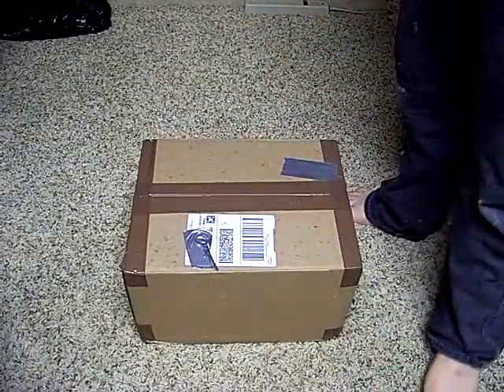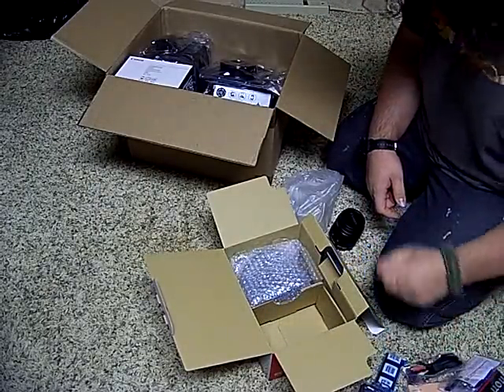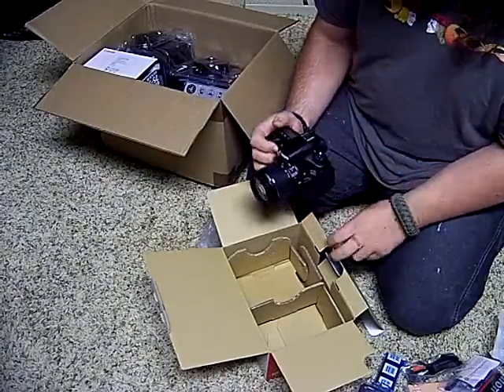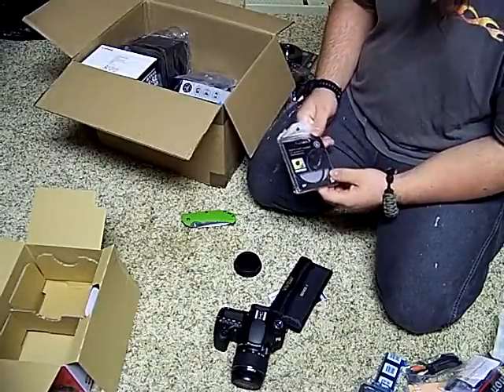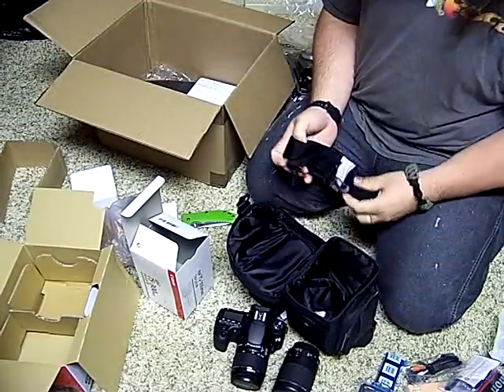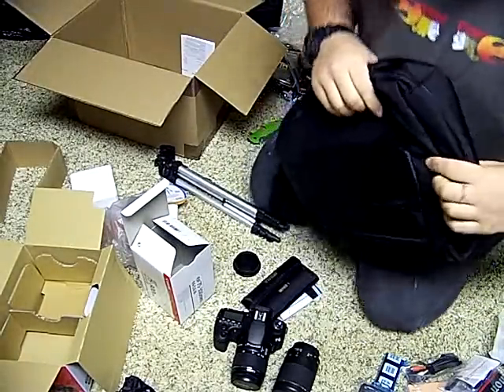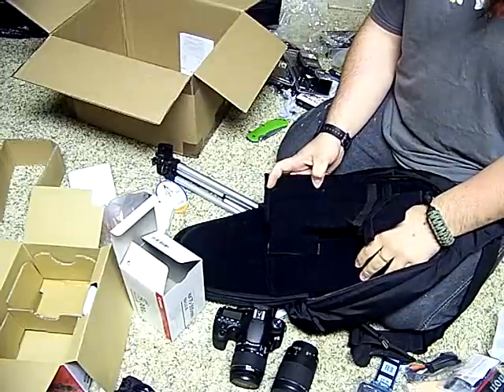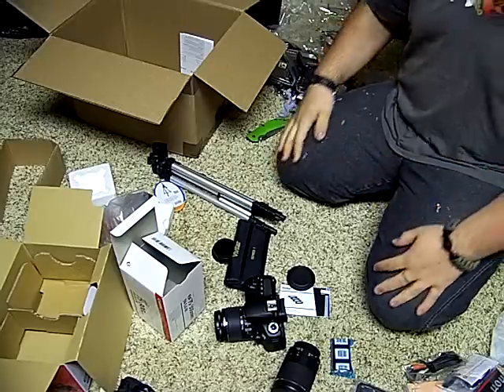Unboxine The Most Expensive Thing I Have Ever Bought!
This is a unboxing of something badass. Watch the video if you want to know what it is :P